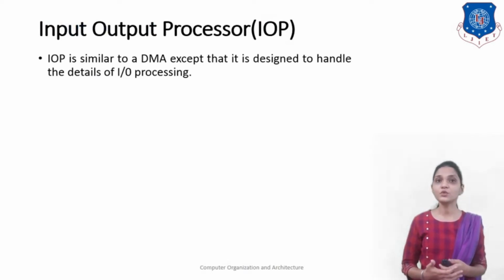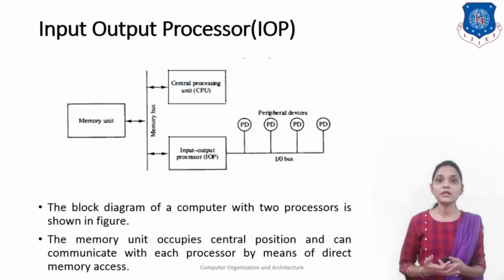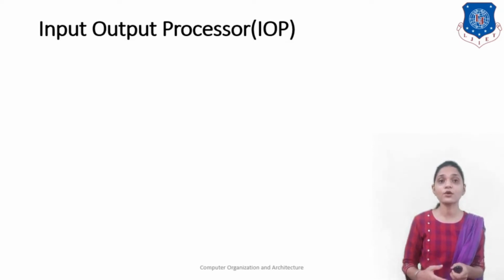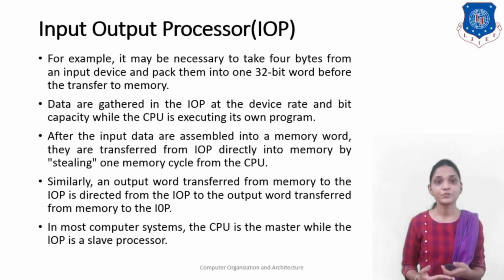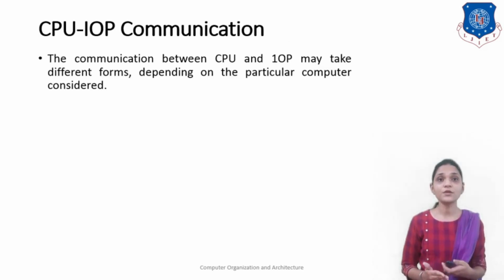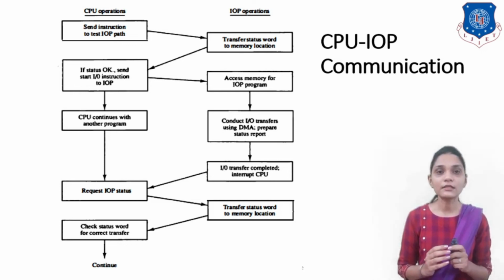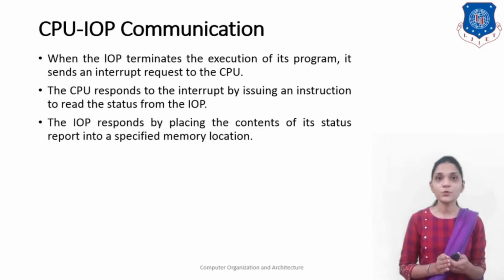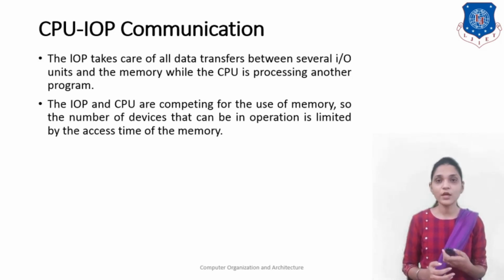52 COA Input Output Processor